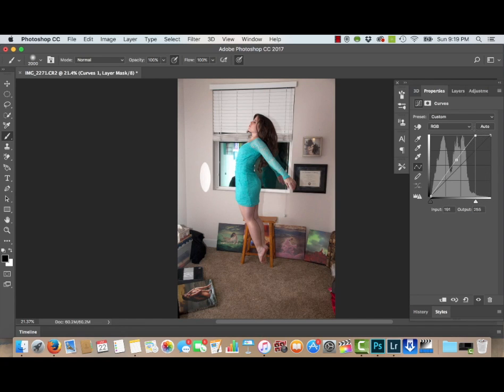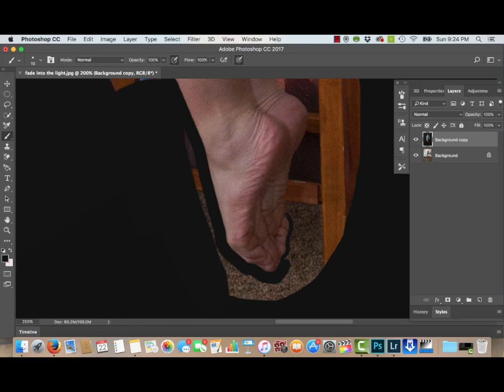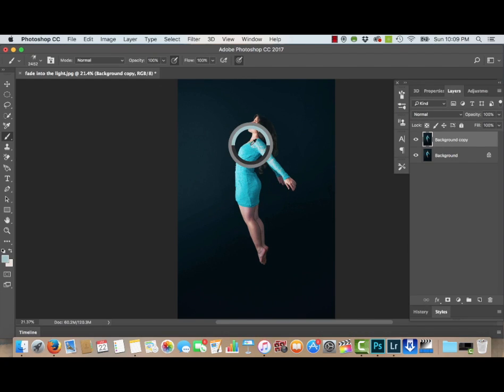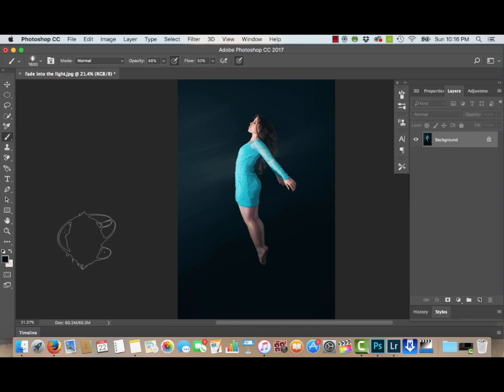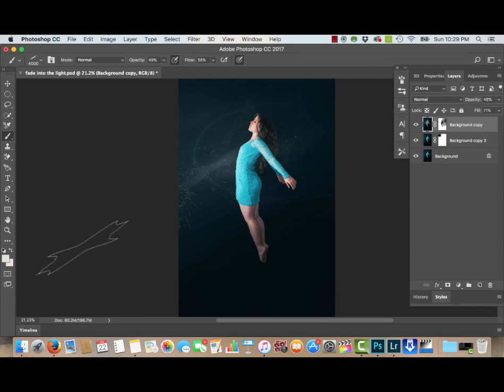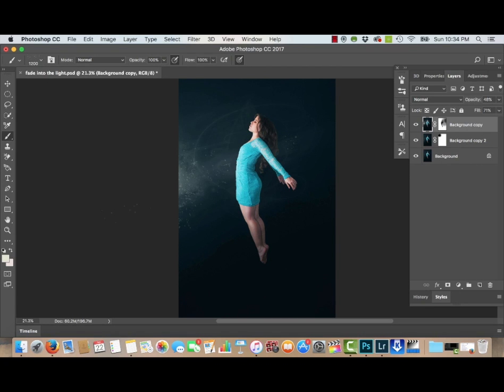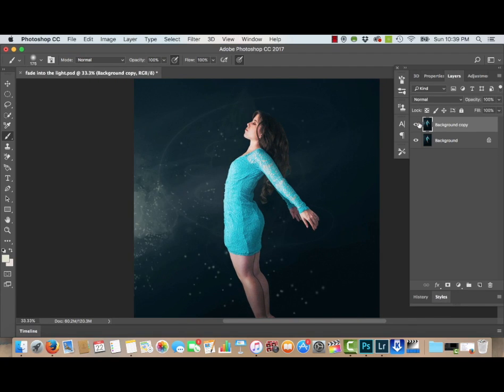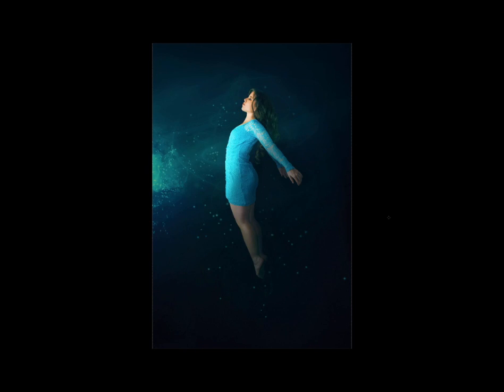Free Photoshop Brushes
Thank you so much for all the lovely comments on my last video and making me feel so loved. This video will go over: Using Free Photoshop Brushes to Create a Cool Background. is name of the website where you can download plenty of awesome free Photoshop brushes.

To see a full list of my Photography tutorials